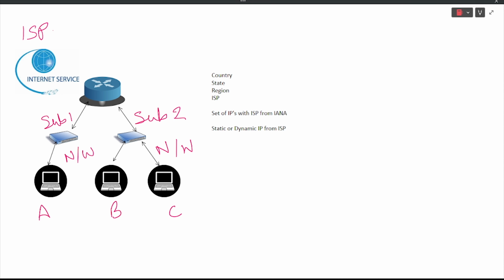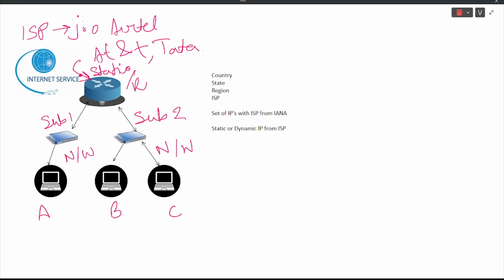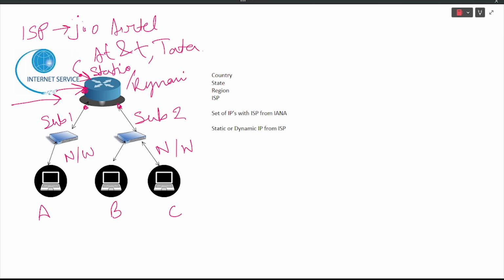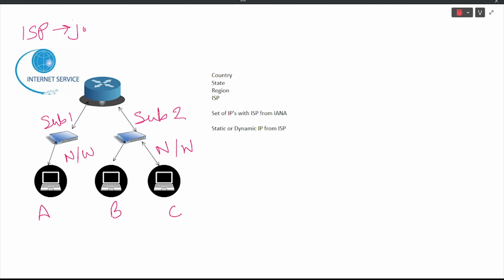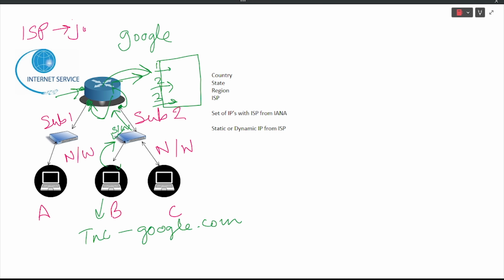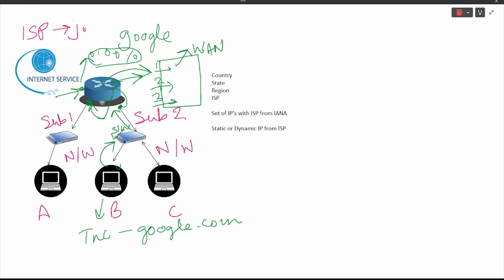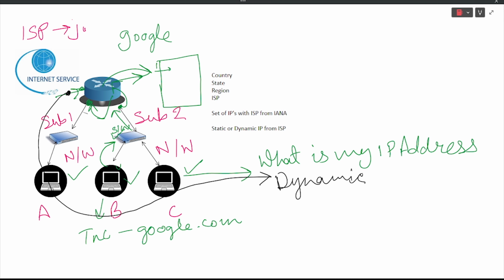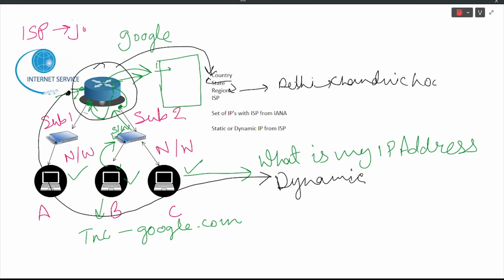How router identifies internet traffic on lan | wan internet connection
How router identify internet traffic on LAN | WAN Internet connection

The forwarding of IP packets by routers is called IP routing. In this lesson, you will learn the steps a router has to perform to forward an IP packet.

In this video you will learn how do we setup any on-prem or home router to for internet connection, how packet will exit if you setup a routing table in cisco palo alto or any home router as well to exit traffic on from local LAN to wan interface to exit traffic from local network to internet.

You will also learn, How does the Internet work? The video you are watching now traveled thousands of miles from a Google data center to reach you. Let’s learn how the Internet works by getting to understand the details of this data’s incredible journey.

wan internet connection
wan connection setup
how internet is made
how to configure cisco router
how to connect dns server to internet
architecture and functioning of internet
router internet now working
router internet
router internet setup
static route
router internet problem
internet packet loss
internet packet loss fix
connect to internet
how we use internet in computer
internet routing troubleshooting scenario
routing table
routing time
internet router
internet router setup
internet router setting
how internet works
internet
how internet works in english
what is internet and how it works
how does internet work?
how the internet works in 5 minutes
how internet service provider works
internet service provider
internet network
internet protocol

We will describe how to configure and why to configure on any technologies, you will get complete information and misconfiguration mistakes and errors while configuration on devices or portal and tool @rndwithrizwan  will be creating more informative video for network engineers, and cloud engineer and its content for sure will help our Cloud solution architect to develop IaaS resources on Cloud technologies but it would be slightly different from from cloud and these technologies are being used in Datacenter.

All the posted video or live can be considered as OJT  that would give you actual idea of how network and cloud engineer handle the issue or work in corporate.

Show some love and support to one more enthusiast person and take a part for achievement on this platform.